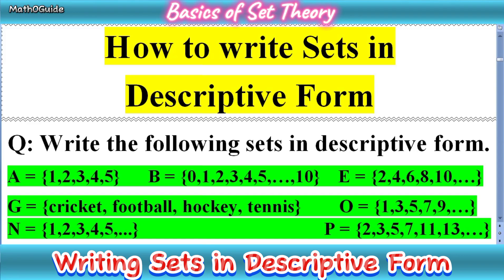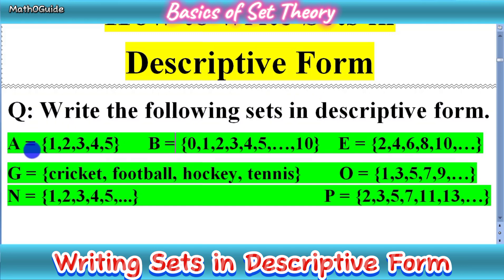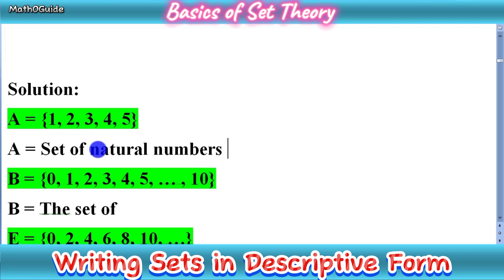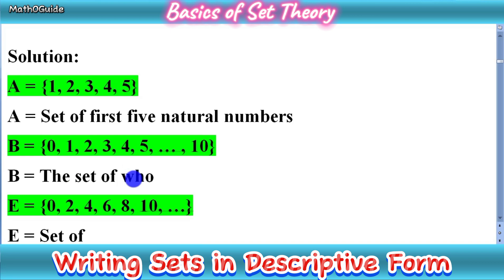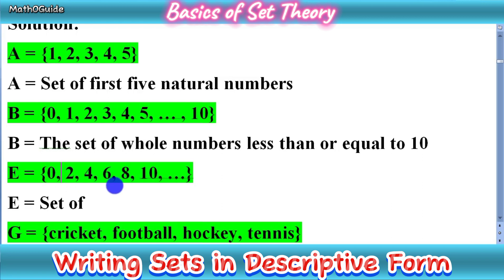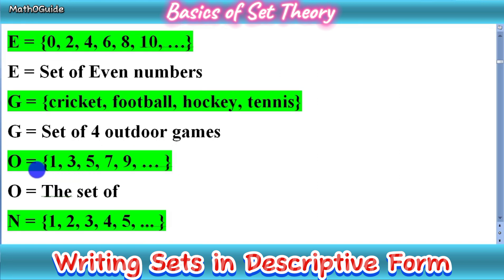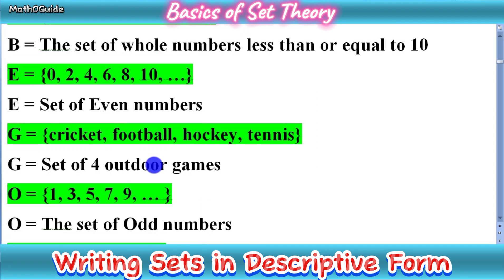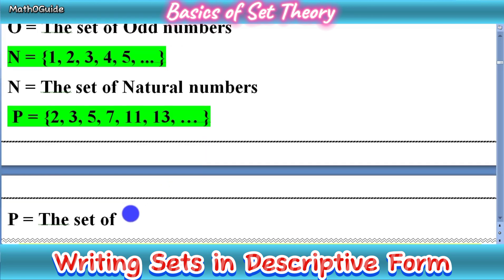How to Write Sets in Descriptive Form | Descriptive method of sets | Set Theory | MathOGuide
Writing sets in descriptive form, also known as the descriptive method of sets, involves describing the elements of a set using words, phrases, or conditions that define the characteristics of the elements. Here's how to write sets in descriptive form:

1. **Identify the Set:** Determine what elements you want to include in your set. For example, let's say you want to create a set of even numbers.

2. **Describe the Elements:** Use words or conditions to describe the characteristics of the elements that belong to the set. For our example of even numbers, we can describe them as integers divisible by 2.

3. **Use Proper Notation:** Write your set using proper set notation, which typically involves enclosing the description of the elements within curly braces {}. For example, the set of even numbers can be written as {x | x is an integer and x is divisible by 2}.

4. **Be Specific:** Make sure your description is clear and specific enough to uniquely identify the elements of the set. Avoid ambiguous or vague descriptions.

Here are a few more examples of sets written in descriptive form:

- The set of prime numbers less than 10: {2, 3, 5, 7}
- The set of colors in a rainbow: {red, orange, yellow, green, blue, indigo, violet}
- The set of students in a class named John: {students named John}

Remember, the descriptive method of writing sets allows you to specify the elements of a set based on their properties or characteristics, making it a flexible and intuitive way to define sets in set theory.